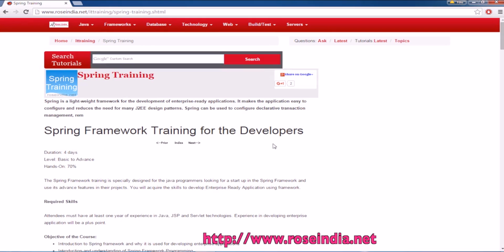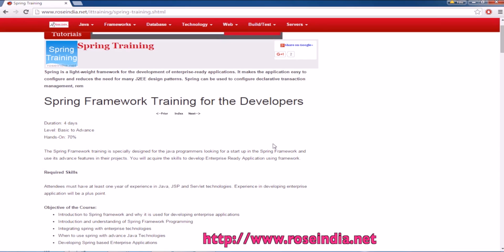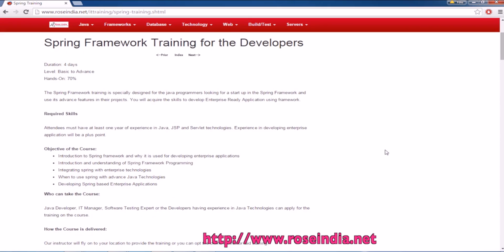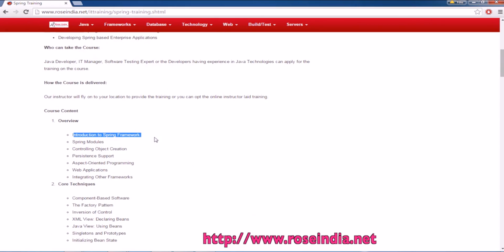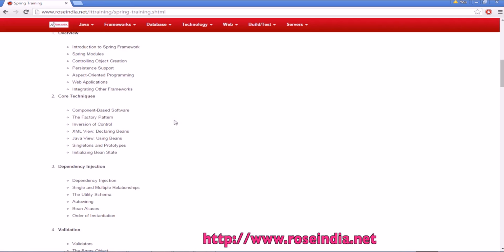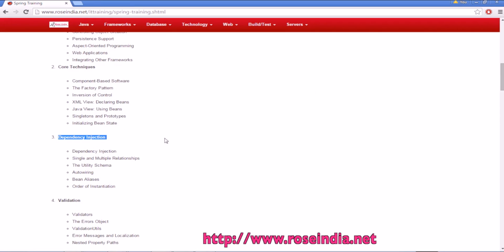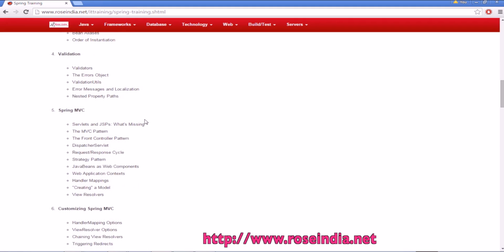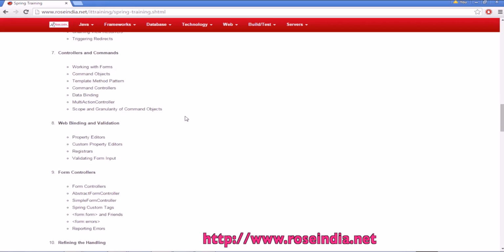Spring Framework Training - Online and classroom training in Delhi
We provide online and classroom training in Spring Framework, this course is for working professional looking to learn the Spring Framework. You can take training classes online or in classroom in New Delhi.

We provide training classes in Java, JSP, JDBC Struts, Hibernate, Spring Framework in Delhi at our training center in New Delhi.